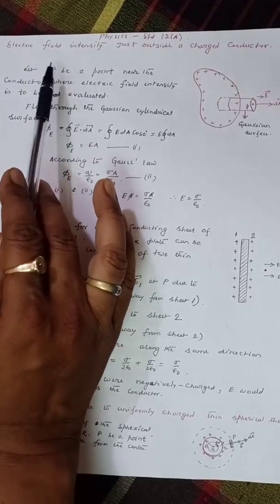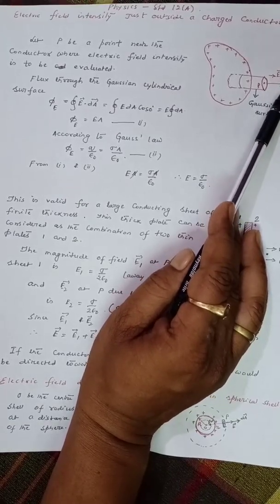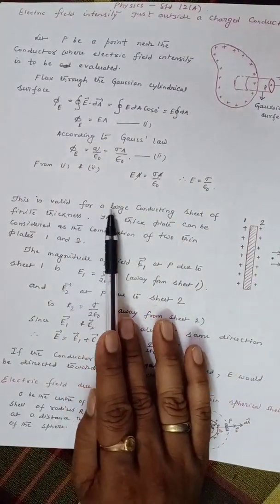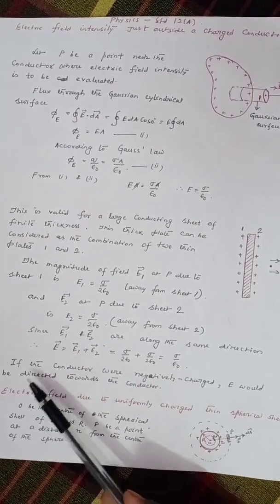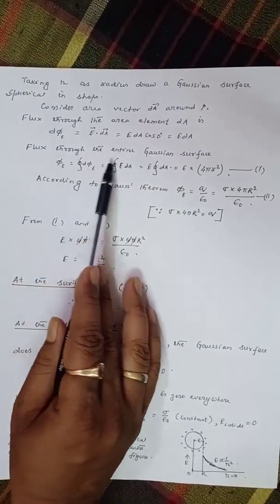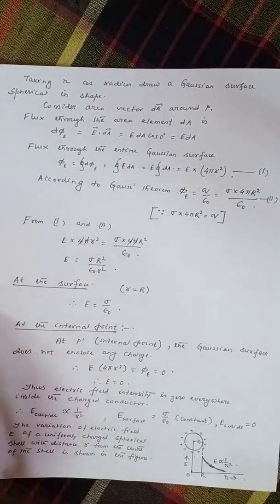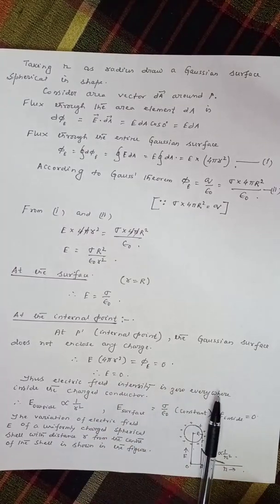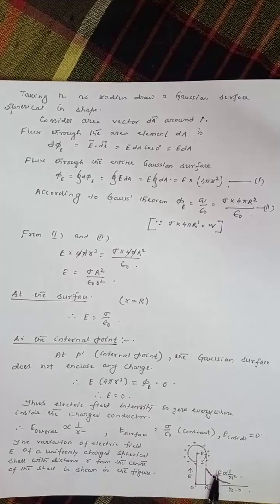Applications of Gauss' Theorem - 2